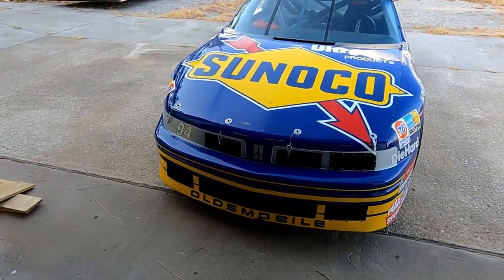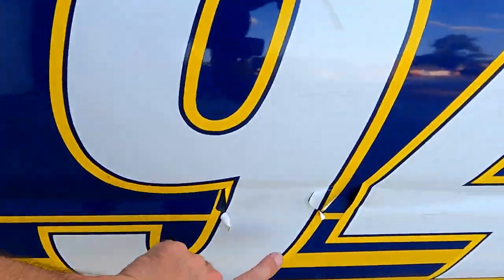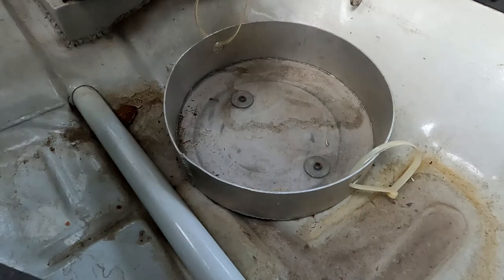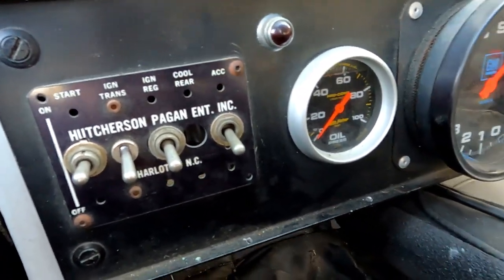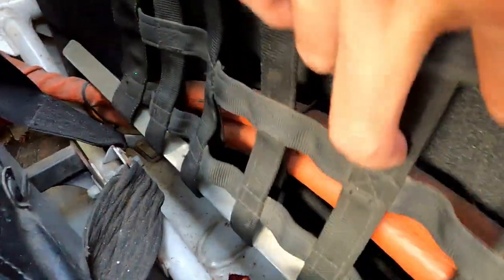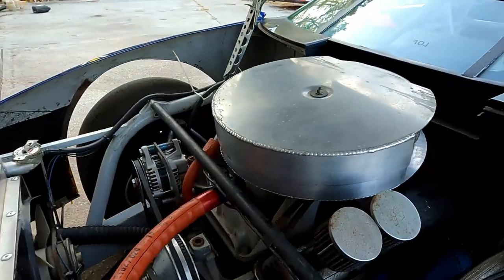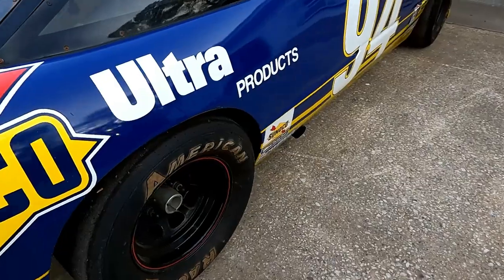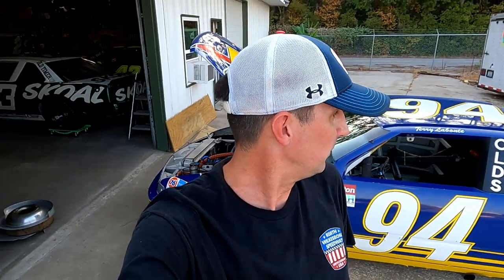Walk around of the 1991 Terry Labonte Sunoco Oldsmobile!!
Check this thing out!!  This car is amazing.  Love how complete it is with all the old parts.